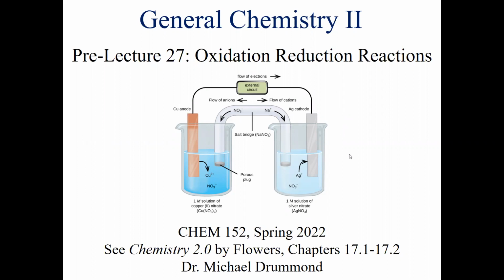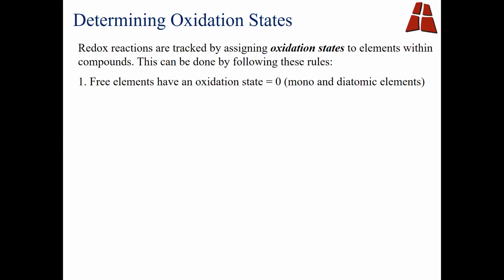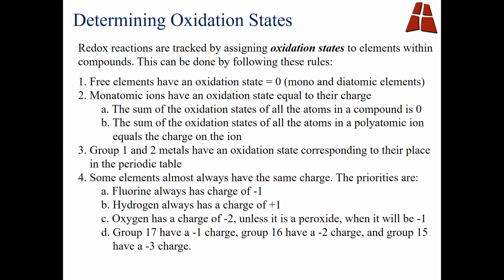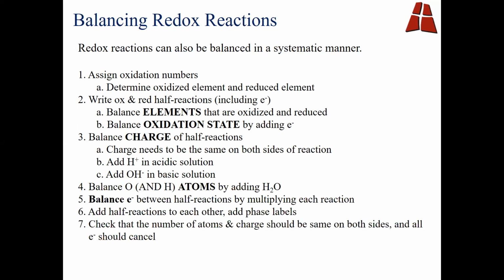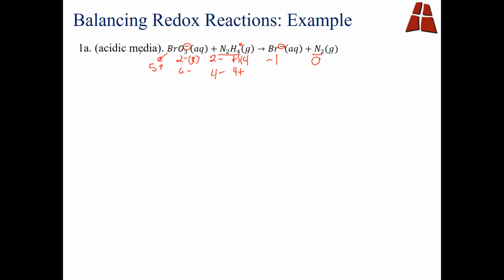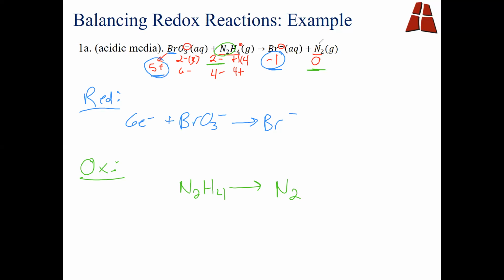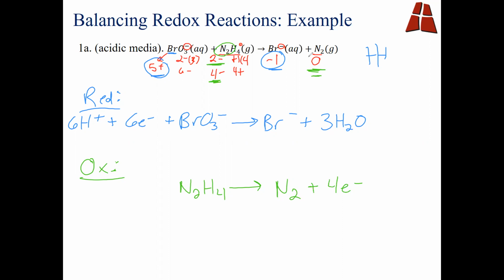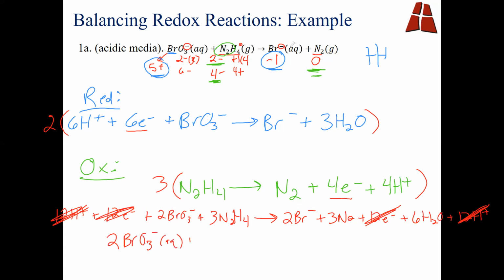Sp22-CHEM152-Pre-Lecture 27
Introduction to redox reactions